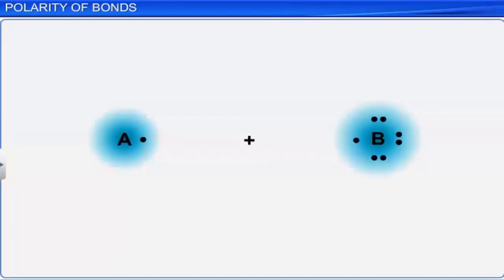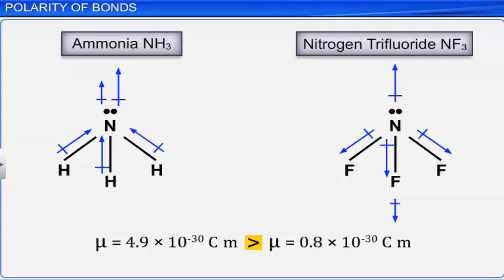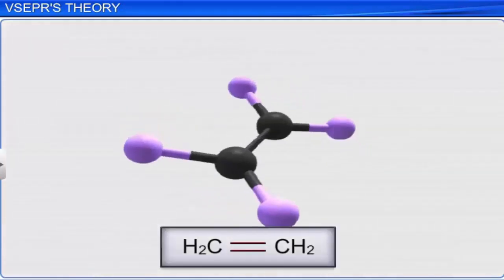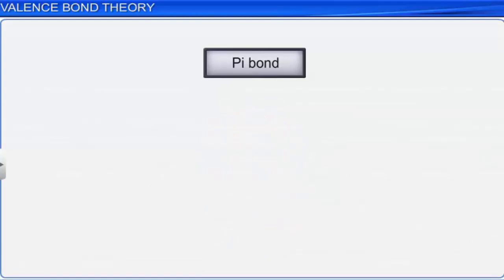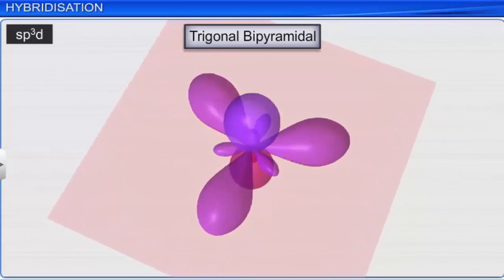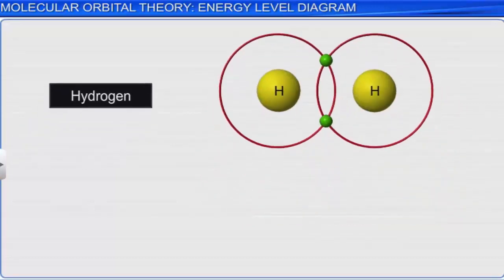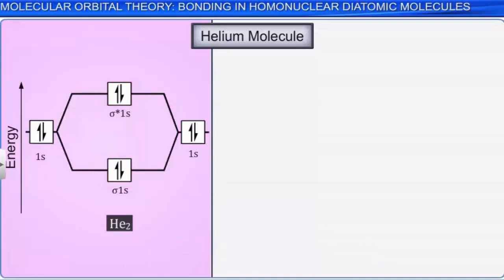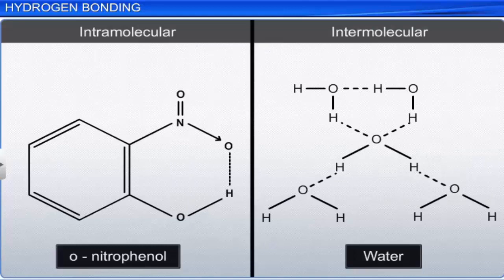chemical Bonding and Molecular Structure Part-2 || CBSE class 11 chemistry chapter 4.